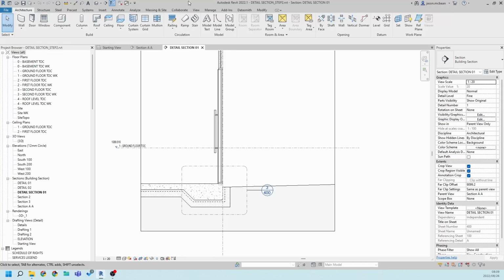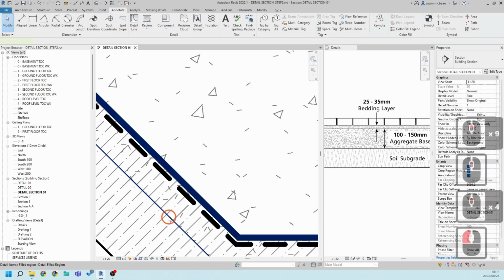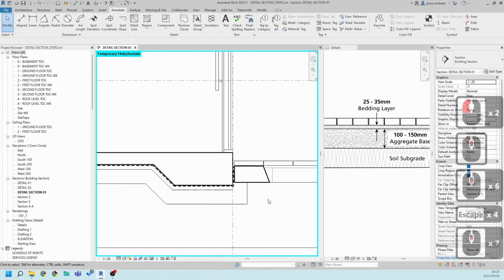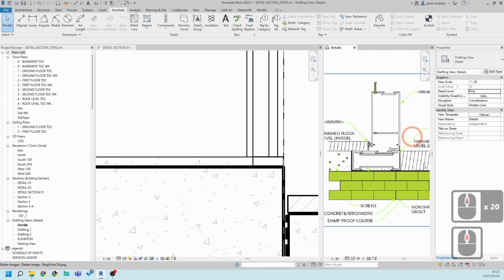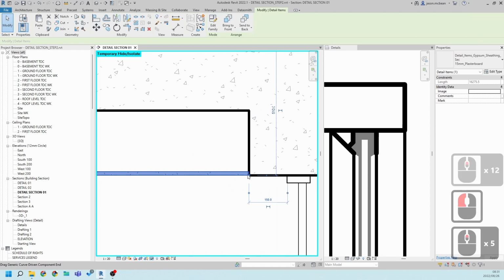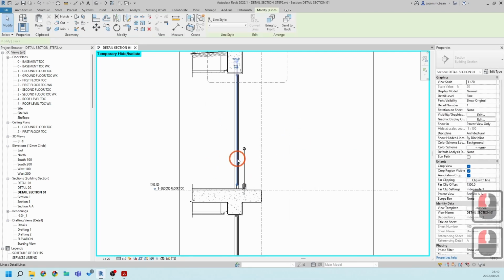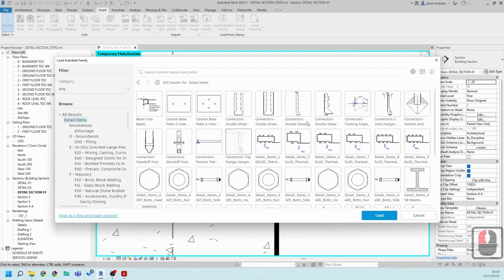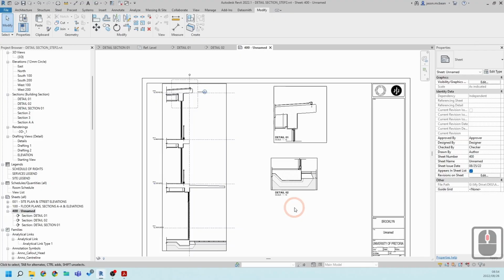DETAIL SECTIONS & DETAIL CALLOUTS IN REVIT STEP 3:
HOW TO ADD DRAUGHTED DETAIL ITEMS TO YOUR CALLOUT DETAILS IN REVIT.